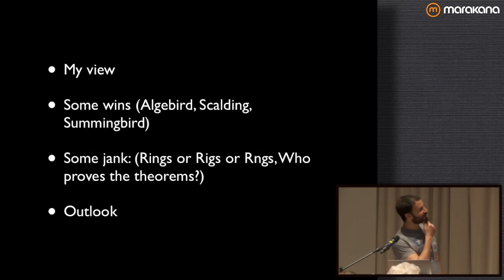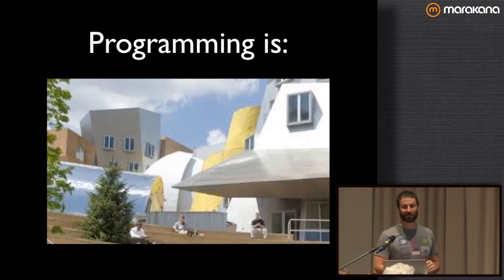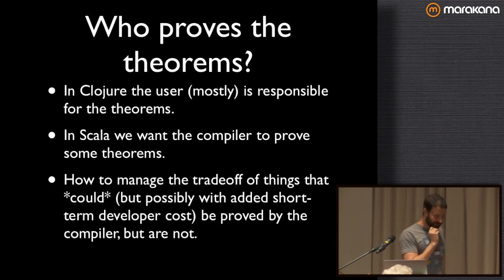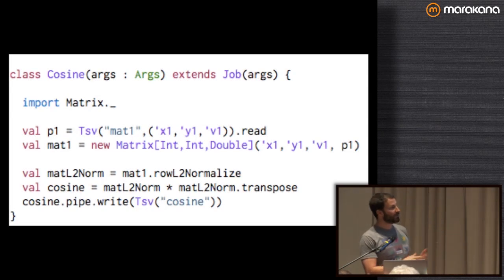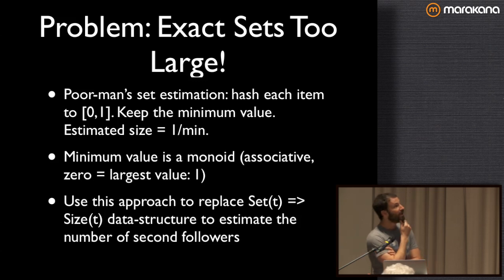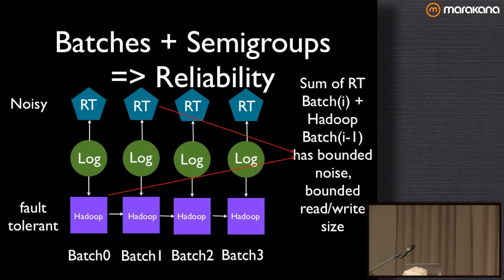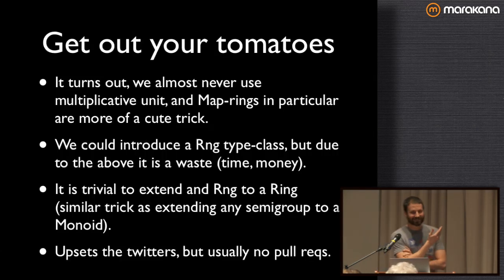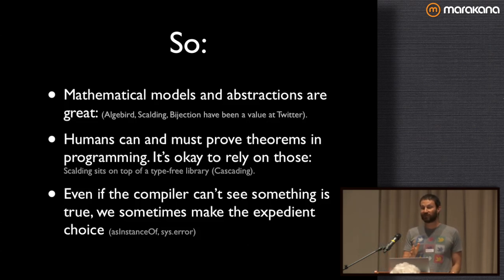Twitter's Oscar Boykin: Programming Isn't Math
Functional programming has a rich history of drawing from mathematical theory, yet in this talk, Twitter data scientist Oscar Boykin make the case that programming is distinct from mathematics. This distinction is healthy and does not mean we can't leverage many results and concepts from mathematics.

As examples, Oscar will discuss some recent work — and show cases where mathematical purity were both helpful and harmful to developing products at Twitter.

** Hey dudes and dudettes...there's a lot more Scala where this came from! for enough functional programming to cloak a warship with.